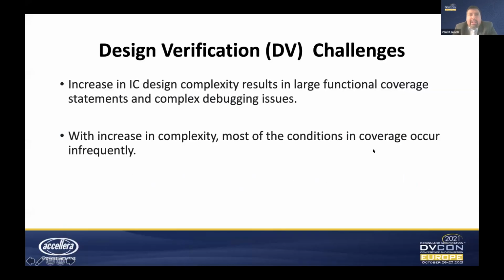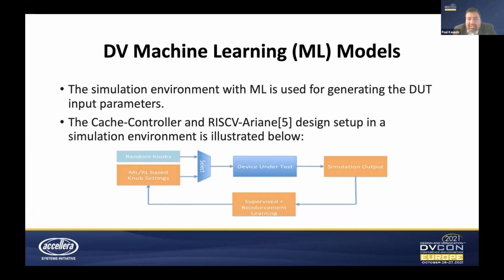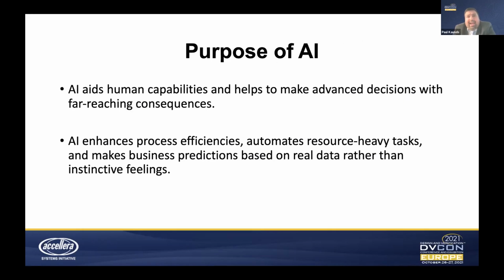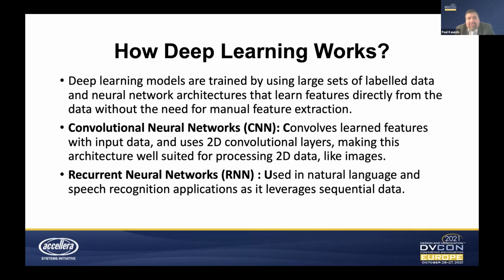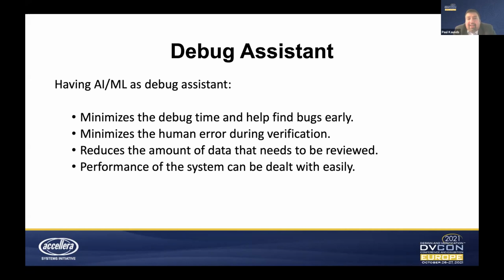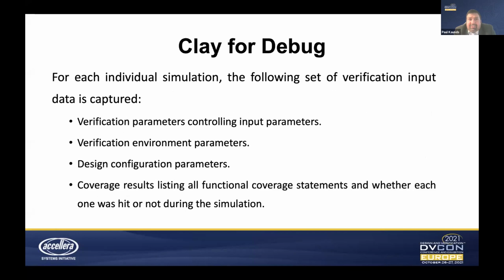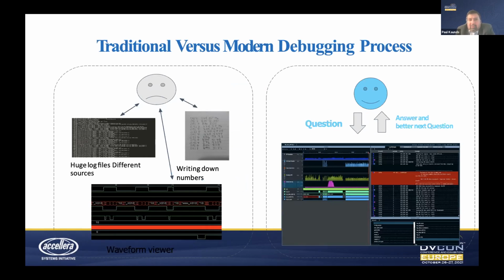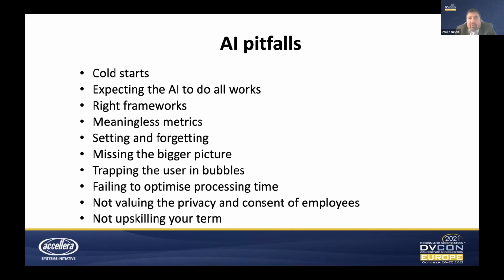Artificial Intelligence in ASIC/SOC Verification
Session T1.2

With the ever-increasing complexity and the abundance of data to analyse during debugging, the ASIC /SOC verification engineers are facing the situations where the time consumption for analysis during debug is ranging from hours to days. Major contributor for that is finding out the sweet spot where the issue lies. As no part of the verification environment goes into the chip it has been a practice across verification environment developers not to streamline the testbenches in such a way that it automatically catches the sweet spot. The main hurdle to concentrate in this aspect is that it will be complex and cumbersome effort to identify the sweet spots as there will be multiple protocols involved and the complexity of the protocol also adds to that. The problem is more complex if the debug is at SoC level where the data path is not limited to IPs alone but also includes the processors. Debugging takes long because there are big-data sets to analyse without proper tools. Debugging is a series of questions, assumptions, and conclusions. Traditional debugging flow starts with huge log files from different sources. Writing down the numbers like timestamp and invoked code line numbers from the log files. Dumping the waves to analyse the correctness at each eventful clock cycle.

While semiconductor verification techniques have evolved considerably over the last 25 years, the debug of design problems found during verification has barely changed. Since the inception of Hardware Description Languages (HDLs) and simulation we have viewed verification output in the same way we analysed discrete digital circuit cards, through the lens of the logic analyser. It is true that there are new windows on top of the good old-fashioned waveform tool, and the GUI is a bit fancier, but fundamentally we look at tool output, signal-by-signal, one time tick at a time. Verification has changed radically. Designs have grown, leveraging reused intellectual property. Design complexity has also changed with multi-core onboard processing, advanced algorithms, and high-performance communication structures. Simulation has got faster and faster, and given way to emulation and formal verification, with different characteristics in terms of data storage and use models. All these developments have put a strain on the debug tools. Be it efficiently processing large data sets, visualizing complex components, or examining intricate test scenarios, all these activities are harder. This has led to debug occupying more than a third of the total verification effort. The ultimate result of a missed or incorrectly repaired bug is a full fabrication re-spin, at great expense both in terms of money and time. It is time to re-examine the entire debug process and leverage new algorithms and capabilities that may be available to us, but without throwing away the good work performed over the last twenty-five years. New algorithms including Machine Learning, visualization approaches, and problem-solving ideas allow a different approach to debug that saves up to an order of magnitude in debug time.

In this tutorial we will be presenting AI concepts and AI concepts applied to verification debug solution. It enables a logical methodology allowing engineers to visualize the essence of data and track down the root cause to problems in an efficient and error-free manner effectively verifying large-scale designs using emulation and regression simulation offering significant improvements right across the verification process.

Presenters:
Paul Kaunds & Ramesh Yadav, P&C Tech Consultants